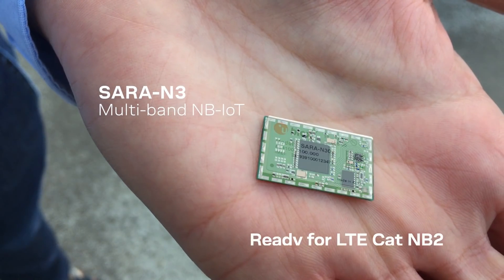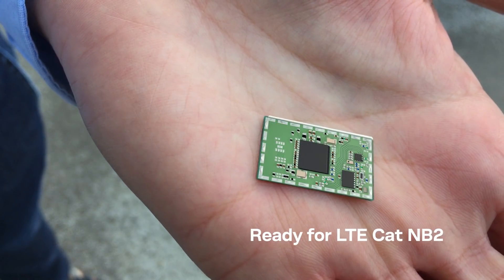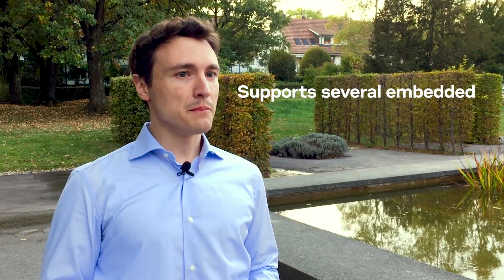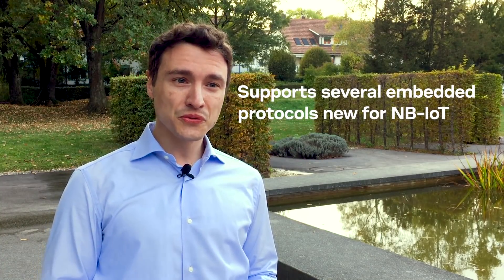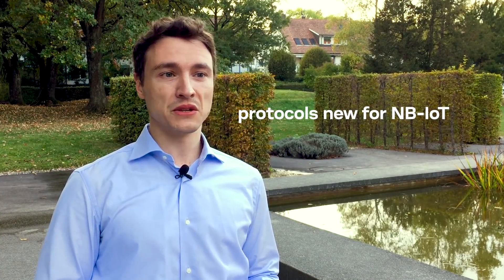SARA-N3 Multi-band NB-IoT modules - ready for NB2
Get introduced to the SARA-N3 series of multi-band NB-IoT (LTE Cat NB1) modules. These are globally configurable Narrowband IoT modules ready for 3GPP Release 14; they are ready for NB2. SARA-N3 is the next generation of u-blox NB-IoT modules and offer a broad feature set enabling new IoT applications. Thanks to their ultra low power consumption, SARA-N3 modules deliver 10+ years battery life. Critical firmware updates are delivered via uFOTA with LWM2M. Thanks to its nested design, SARA-N3 provides an easy migration between u-blox LTE Cat M1 and 2G modules.